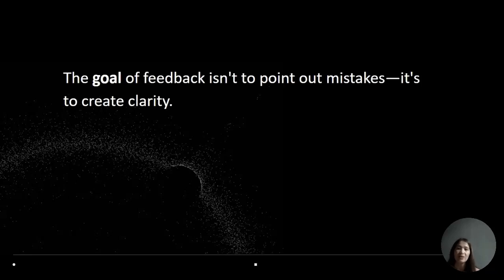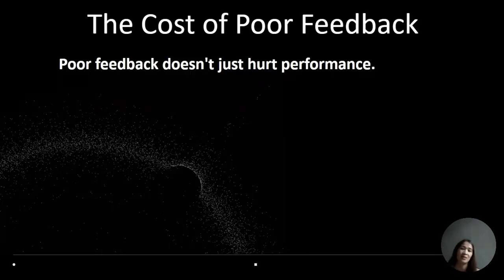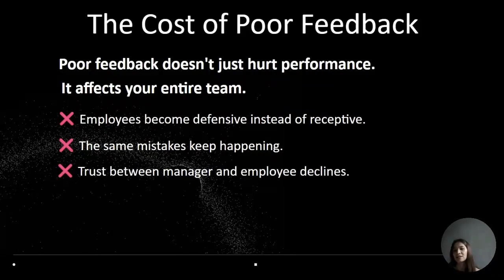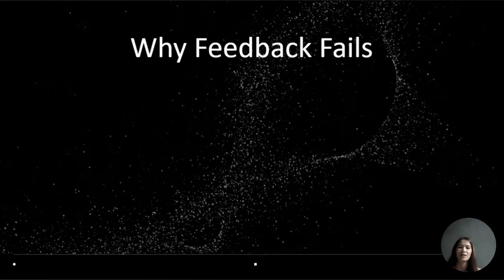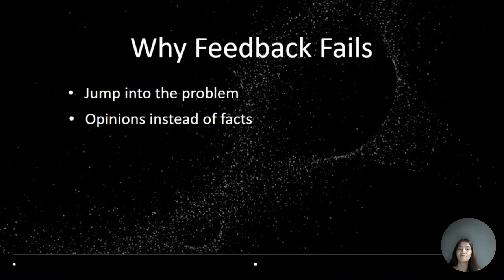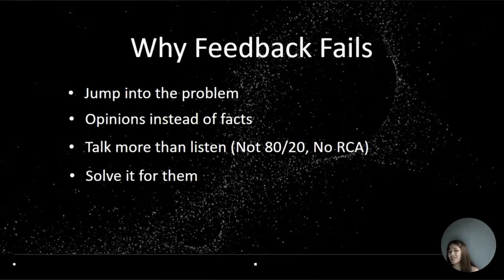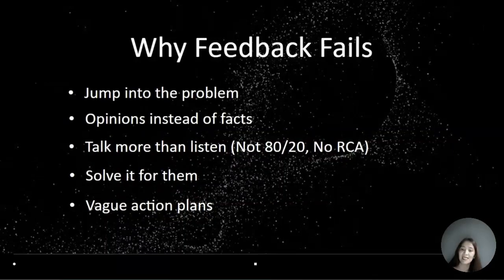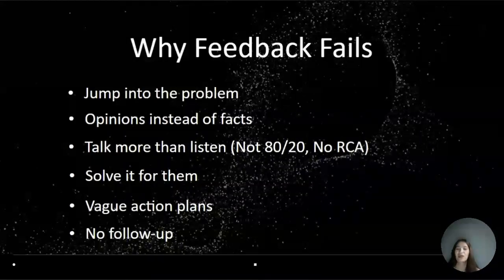How to Give Negative Feedback That Actually Improves Employee Performance |Leadership Training PART1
How to Give Negative Feedback That Actually Improves Employee Performance | Leadership & Management Training

Are you struggling to give  "negative feedback" without making employees defensive?

Whether you're a manager, supervisor, team leader, business owner, or first-time manager, knowing how to deliver "constructive feedback" is one of the most important leadership skills you can develop.

In this leadership training, you'll learn my "CONNECT Coaching Framework™"—a simple, practical system for conducting effective employee coaching conversations, improving employee performance, increasing accountability, and building a high-performing team.

If you've ever wondered:

* How do I give constructive feedback to an employee?
* How do I coach an underperforming employee?
* How do I improve employee performance?
* How do I handle difficult conversations at work?
* How do I become a better manager or supervisor?

 In This Video You'll Learn - Part 1-4

✅ Why most feedback conversations fail - Part 1

✅ The hidden cost of poor feedback on team performance - Part 1

✅ The CONNECT Coaching Framework™ for managers and supervisors - Part 2

✅ How to coach employees without damaging trust- Part 3

✅ Practical coaching techniques you can use in your next one-on-one meeting -Part 4

Never walk into a coaching session unprepared again.

Download your FREE CONNECT Coaching Checklist™—a printable coaching guide that helps managers conduct effective employee feedback and coaching conversations with confidence.

If you want practical content on:

* Leadership Skills
* People Management
* Employee Coaching
* Performance Management
* Difficult Conversations
* One-on-One Meetings
* Accountability
* Team Leadership
* New Manager Training
* Supervisor Development

💬 Question for You:

What's the most difficult employee feedback conversation you've had as a manager? Share your experience in the comments—I read every one.

Great managers don't just manage performance—they develop people.